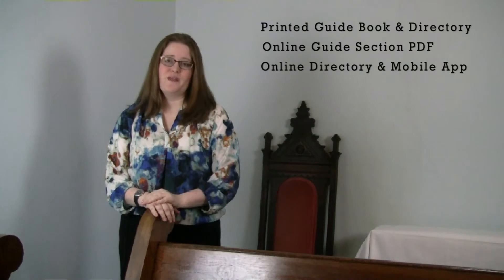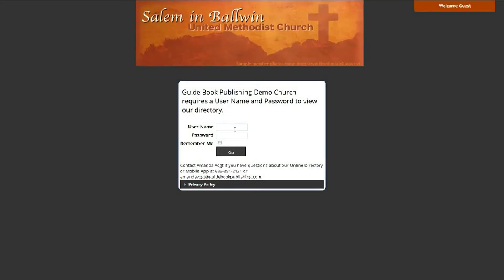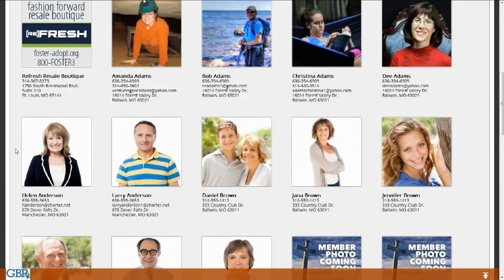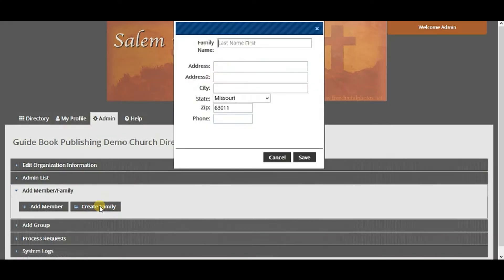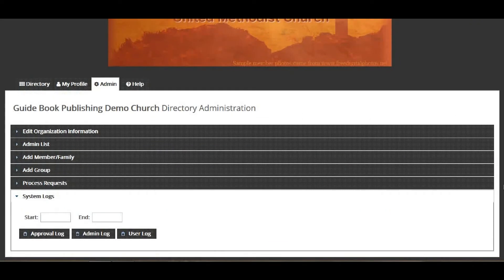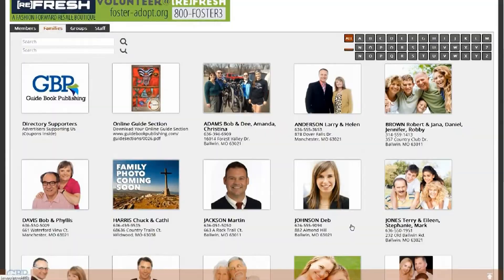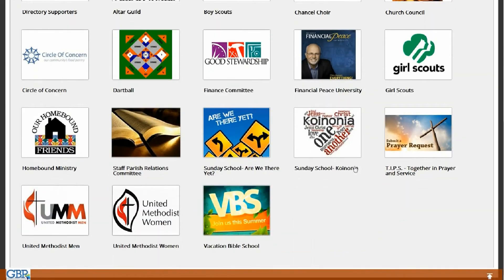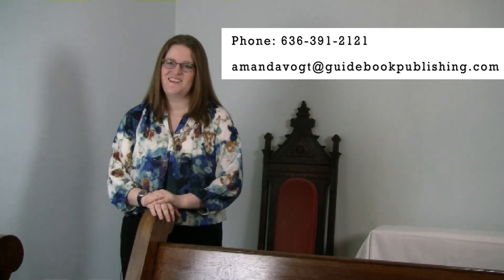Online Directory & Mobile App Informational Video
This video introduces you to Guide Book Publishing's Online Directory & Mobile App program.